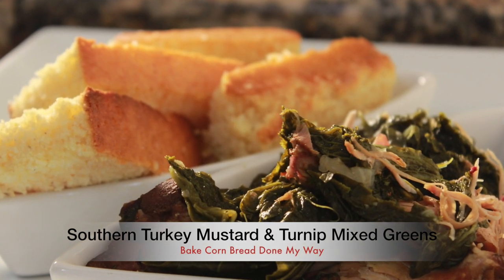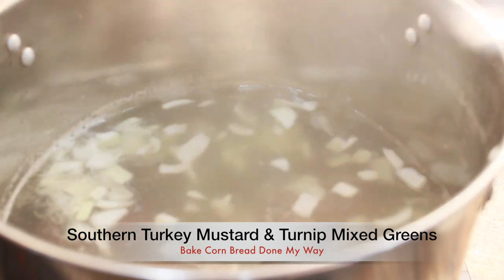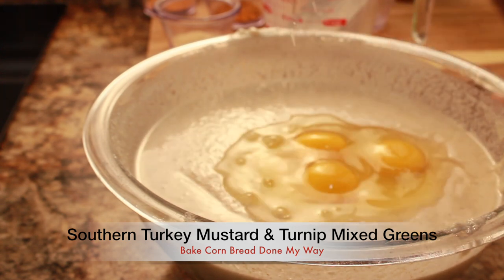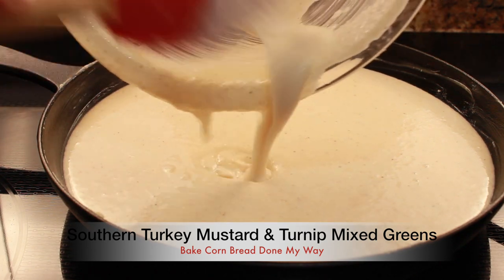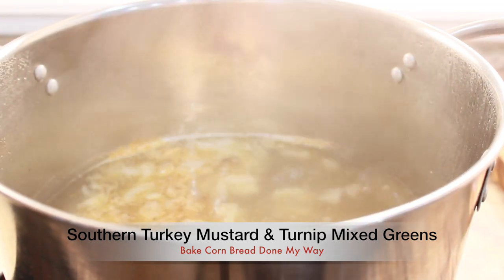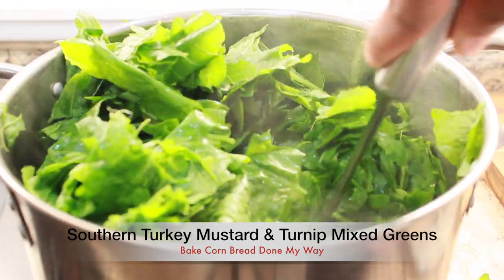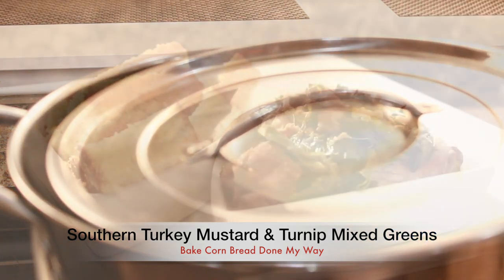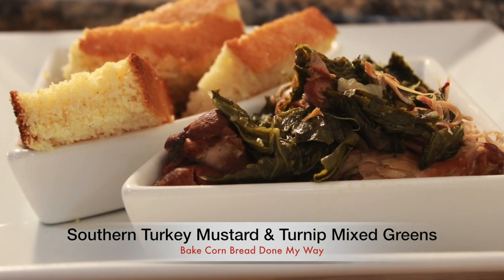Southern Turkey Mustard & Turnip Mixed Greens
Enjoy my delicious Southern Turkey Mustard & Turnip Mixed Greens. The holidays season is just around the corner a recipe the family is sure to enjoy! Love Is Love ;-)

INSTAGAM:
Google+:

Category
Entertainment
License